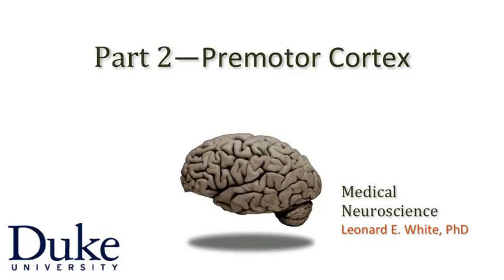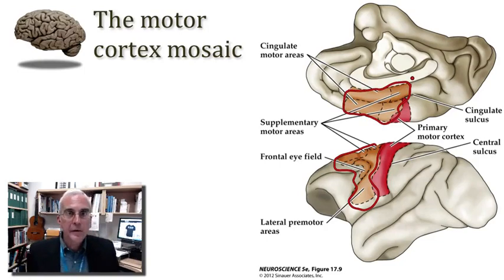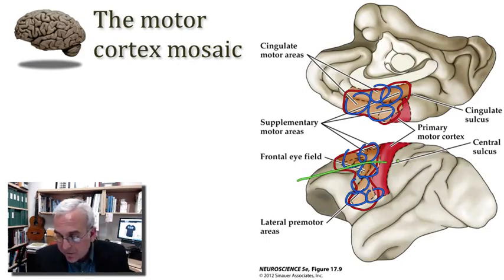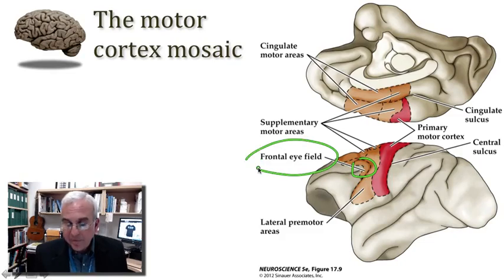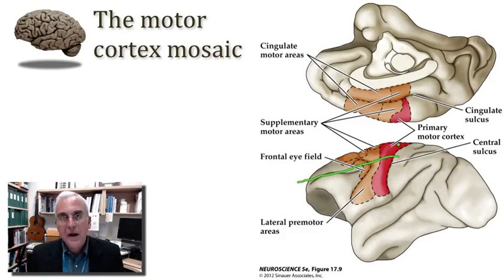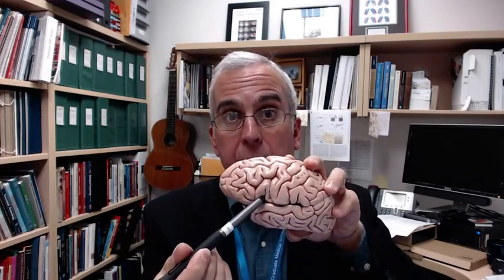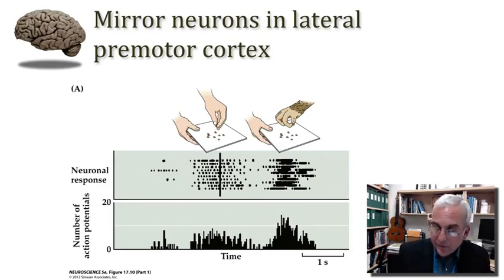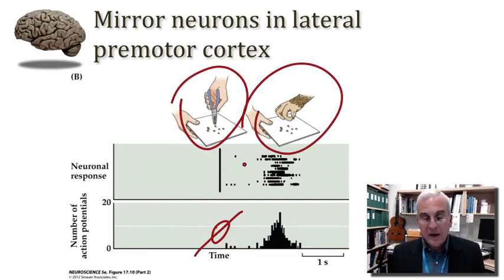UMNC Premotor Cortex